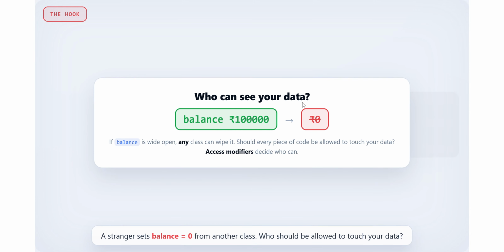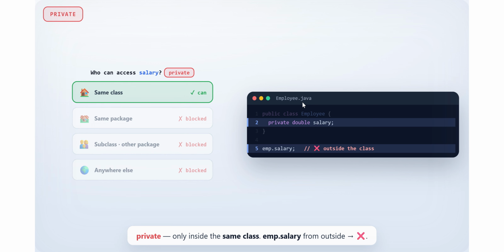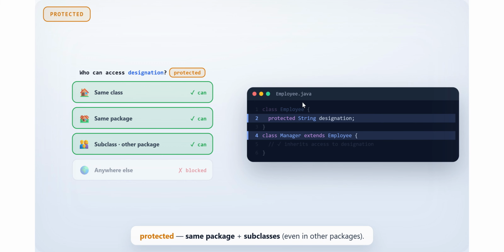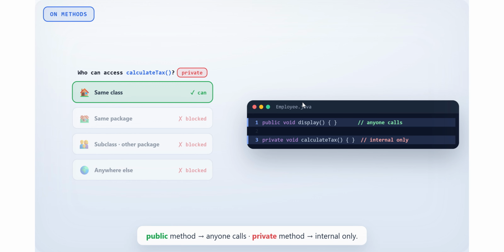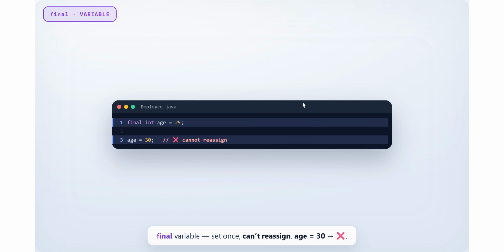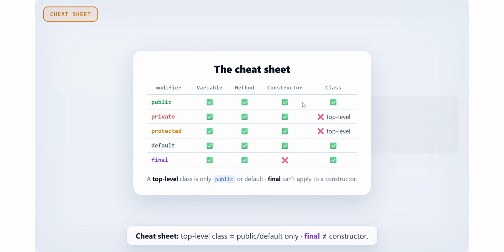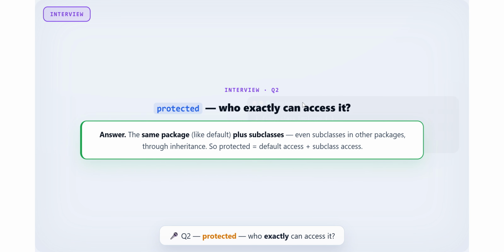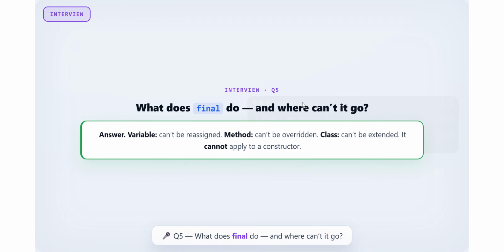Chapter 6: Access modifiers , Visualize what is Private , Public , Proected , default, Final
Topics Covered:

✅ Core Java (Access modifiers)
✅ JVM Internals
✅ JDK, JRE & JVM
✅ Memory Management
✅ Garbage Collection
✅ Collections Framework
✅ Multithreading & Concurrency
✅ Java 8+ Features
✅ Spring Boot
✅ Microservices
✅ System Design

Visualize Java.
Master Interviews.